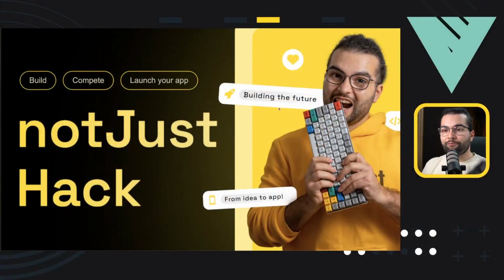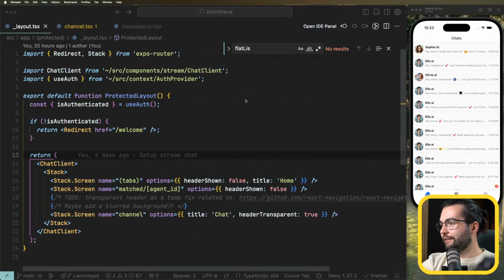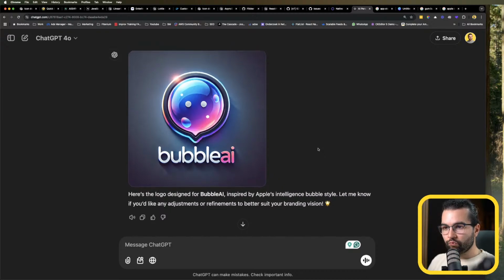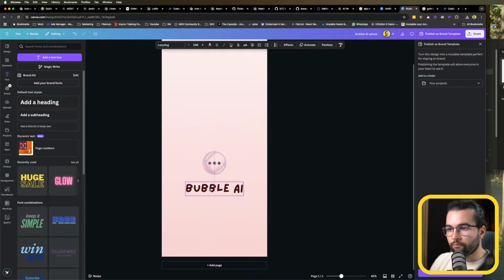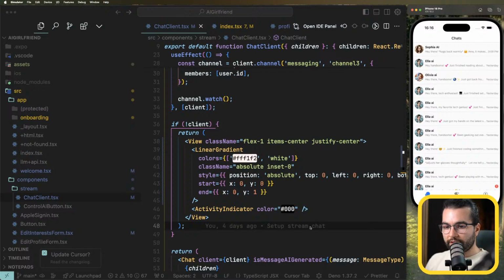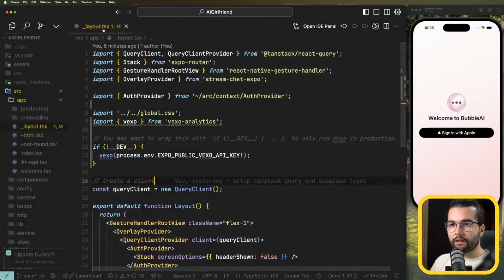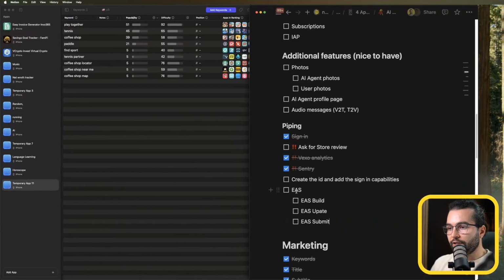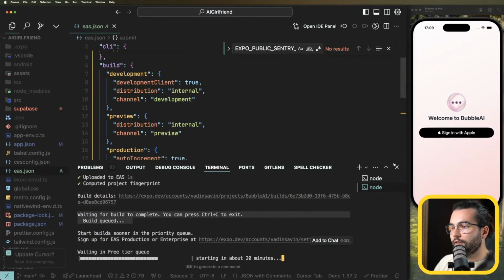Finishing the React Native AI Girlfriend app | notJust Hack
🚀 Build your own custom database with Supabase – an open-source Firebase alternative.

This is the last video of me working on the AI girlfriend application, as part my journey of building 4 apps in 4 weeks in notJustHack. Today, I'll be adding the finishing touches to the application and prepare it for the stores. Join me on this journey as we continue building and hacking together!

⚛️ React Native Mastery is the only course you need to Master mobile development.

I'm also streaming this journey on X and Twitch! Share your journey and follow along:

This December, don’t just code - build your dream app, join a beautiful community, and make it an unforgettable month 🎅 🚀